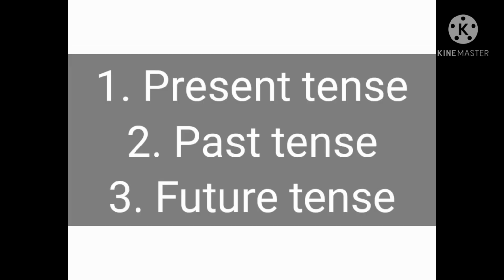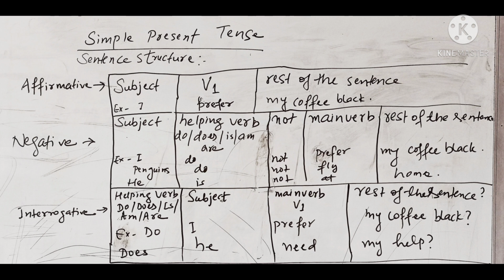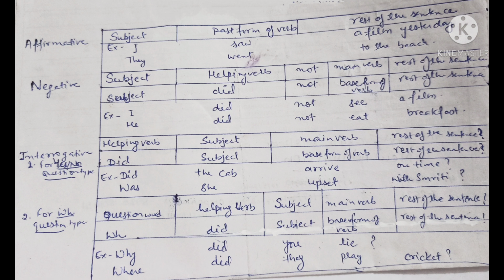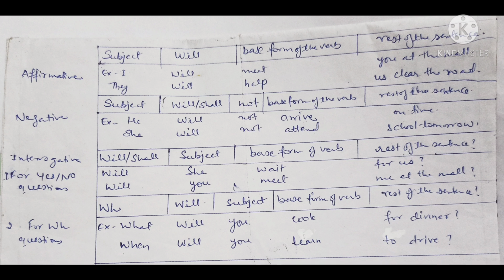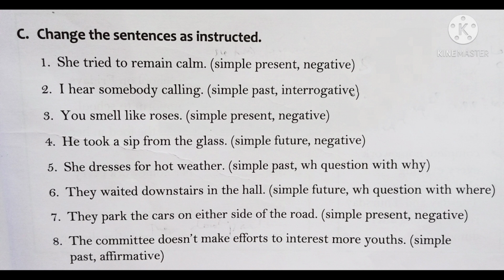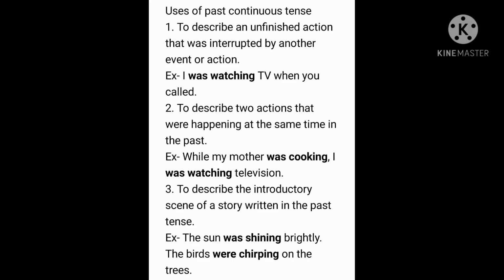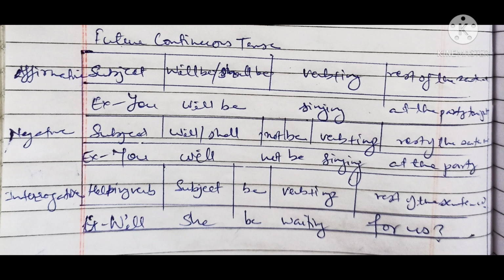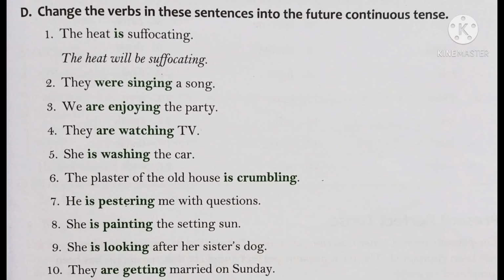Class 6, Grammar Chapter 9&10 The Simple and the Continuous Tenses (Explanation & Exercises)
Click on the given link for this video's notes and assignments